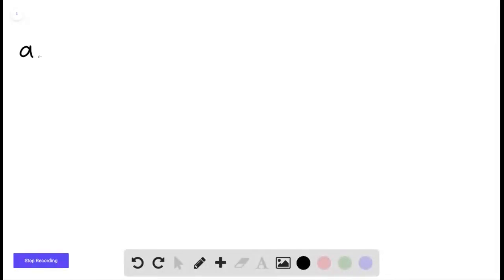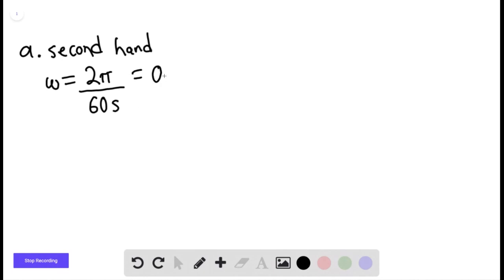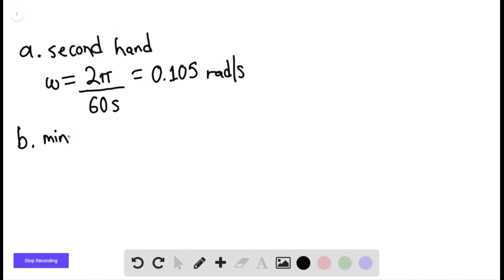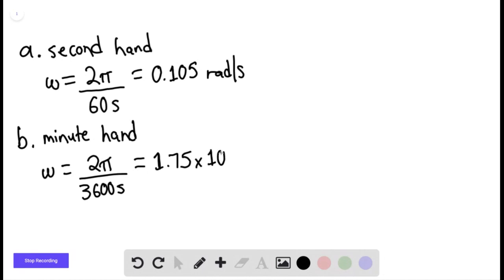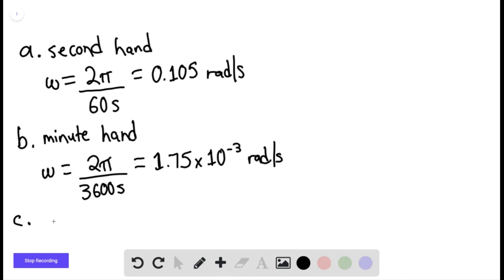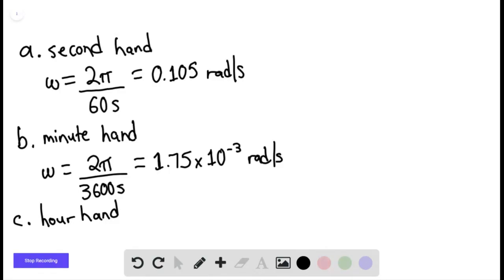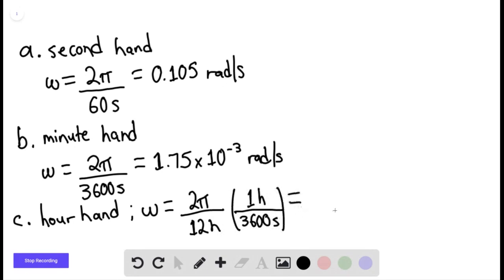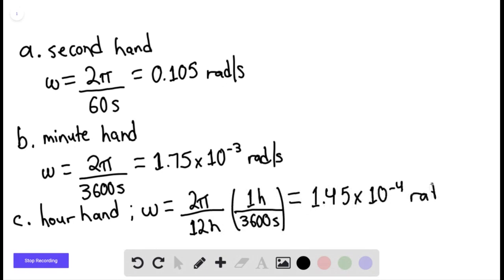What is the angular speed of a the second hand, b the minute hand, and c the hour hand of a smoothly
What is the angular speed of (a) the second hand, (b) the minute hand, and (c) the hour hand of a smoothly running analog watch Answer in radians per second.